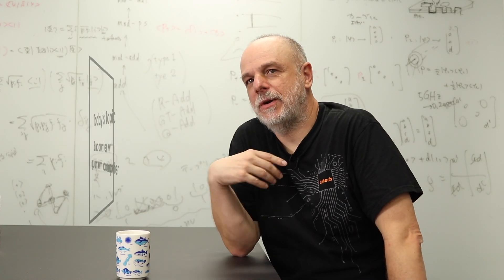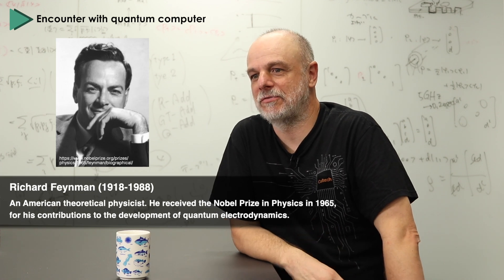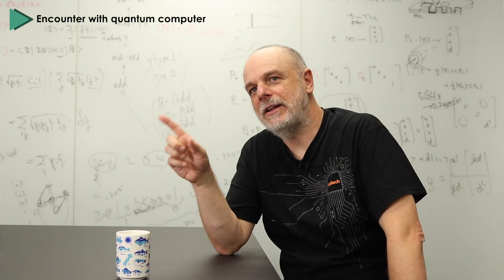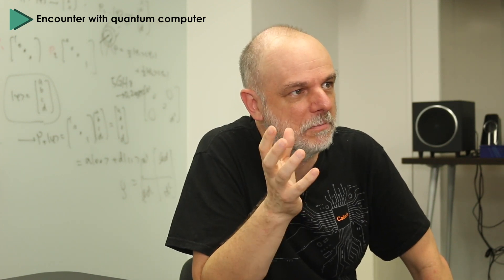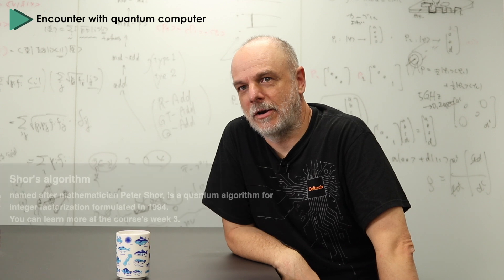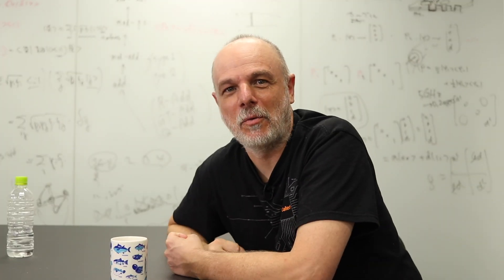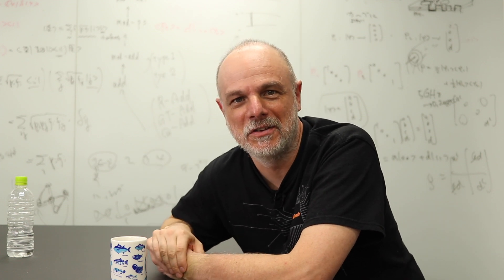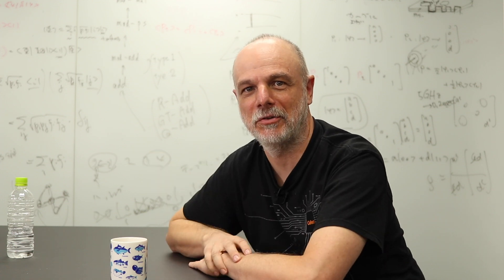Rod's encounter with quantum computer 【Quantum Course Day01】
Video Communication Trial (BANSOU Videos)
In addition to the course (FutureLearn UNDERSTANDING QUANTUM COMPUTERS) lecture, we will upload short video clips on YouTube. The videos will include Interviews (of lead educators as well as mentors, etc.), Discussions (among the educators), Tips and Feedback.

BANSOU (伴走/伴奏) is a Japanese word, meaning that we ‘run together’ towards the goal. The focus of this trial is to support creating a sense of ‘connectedness’ and ‘empathy’ between the educators and learners, and we hope you enjoy watching the videos alongside the course.